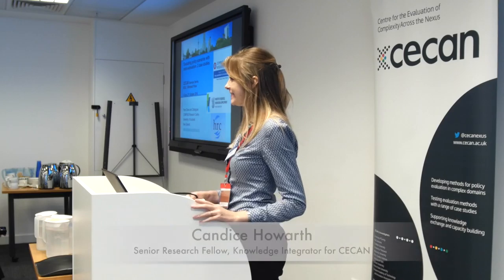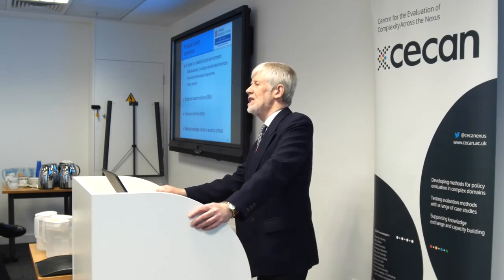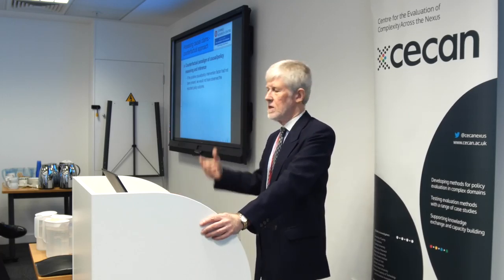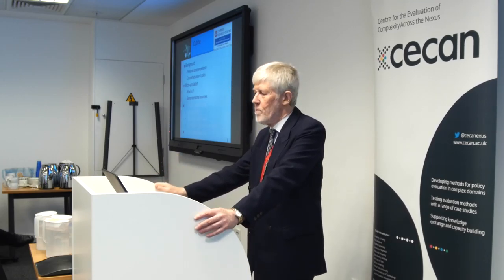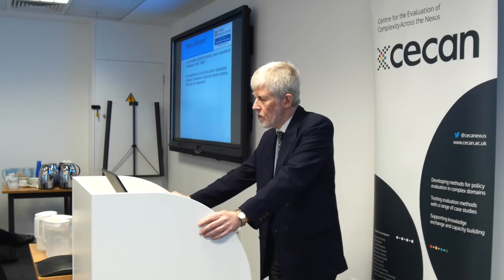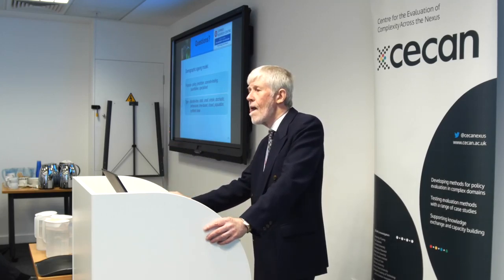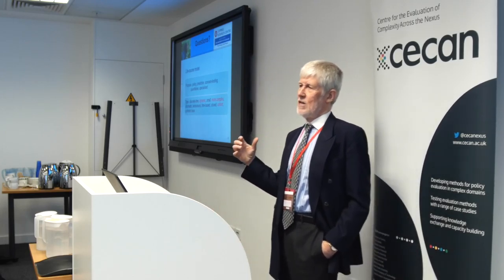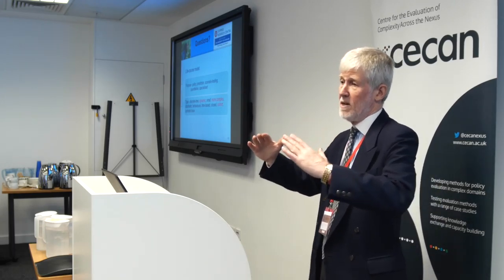CECAN Micro-Simulation Seminar from Professor Peter Davis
Peter Davis is Professor of Sociology, specialising in health and well-being, at the University of Auckland, New Zealand, with cross-appointments at that university in the Department of Statistics and in the School of Population Health. He is also founding Director of the COMPASS Research Centre, a grant-funded centre that has promoted the application of advanced methodological techniques in the social sciences for over a decade.

In this talk Peter outlines the basics of micro-simulation, illustrating from established models used by agencies such as the OECD and the EU. He then shares experiences with more home-grown, models in the New Zealand setting.

Such models do indeed provide a real opportunity to evaluate and scope realistic policy options in a way that is almost impossible with conventional techniques. However, whether such techniques then influence the policy process depends largely on the fortuitous alignment of research activity with openings in a dynamic external political and policy environment.